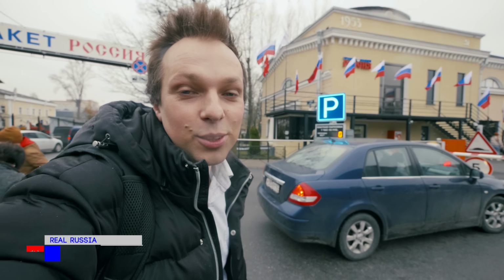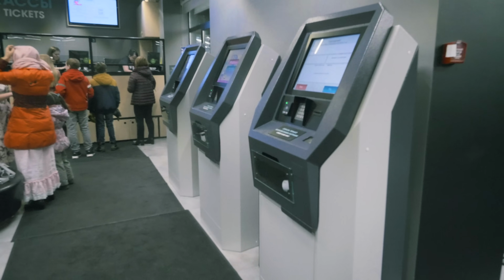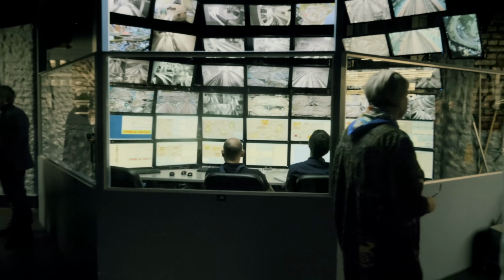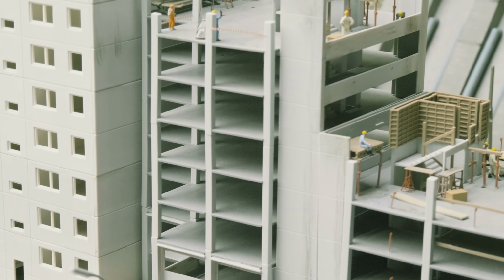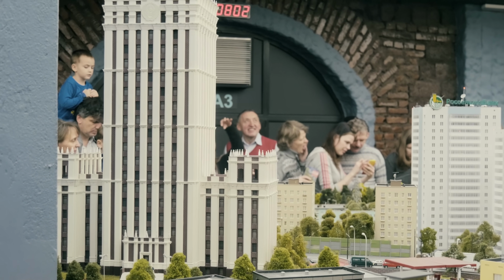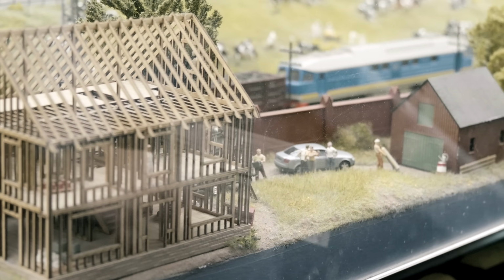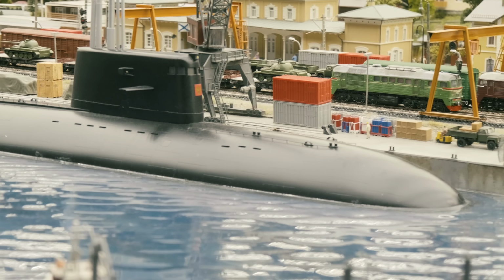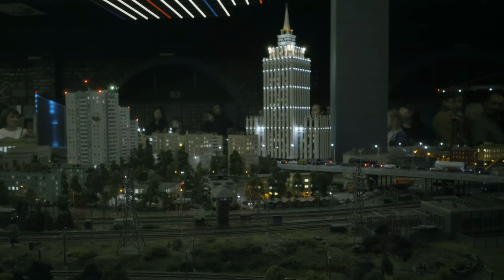"Grand Maket Russia". The Biggest Maquette of Russia. 4K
"Grand Maket" is a private museum  in Saint Petersburg for the biggest maquette (scale model) of Russia.